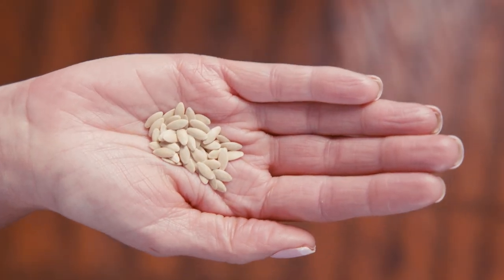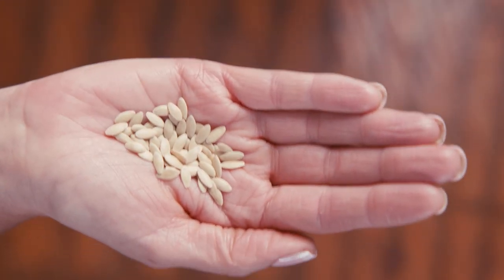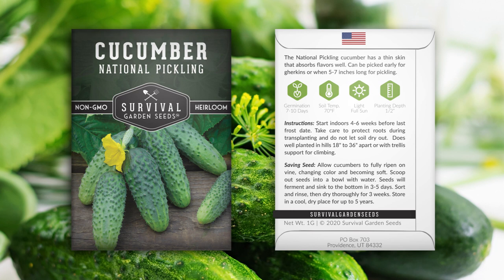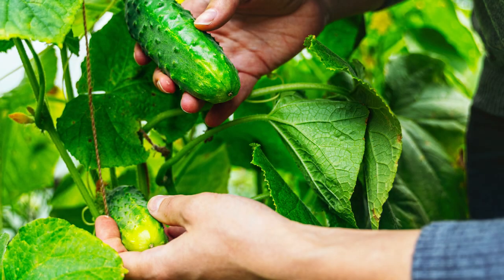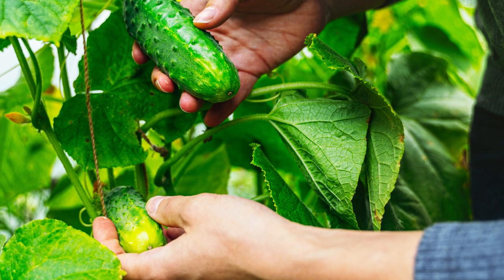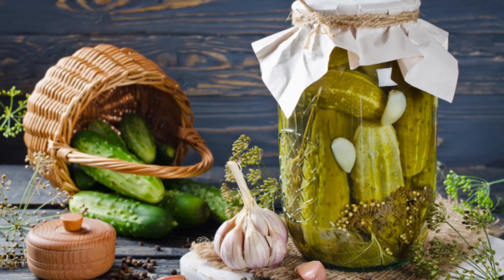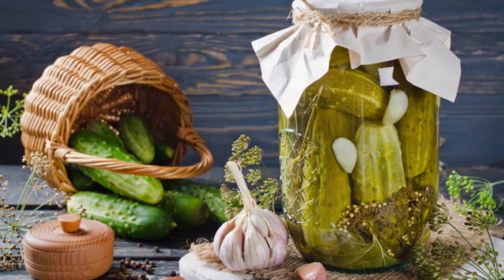National Pickling Cucumber Seeds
Bred specifically to be pickled, the National Pickling Cucumber has everything you're looking for in a canning and slicing cuke. Its thin skin is absorbent, allowing herbs and spices to penetrate into the rest of the pickle.